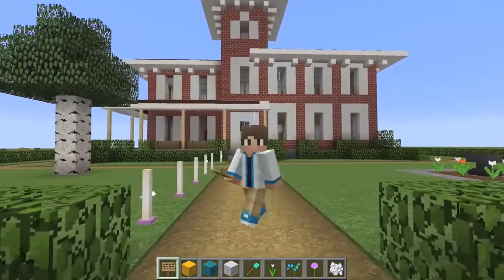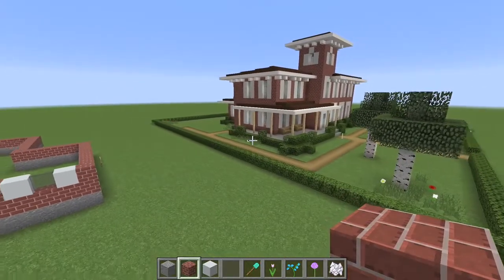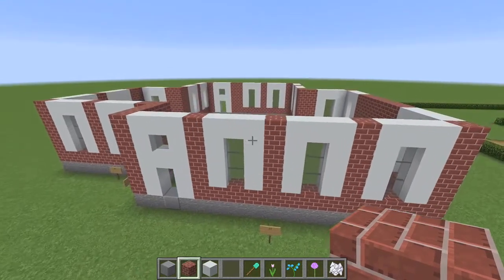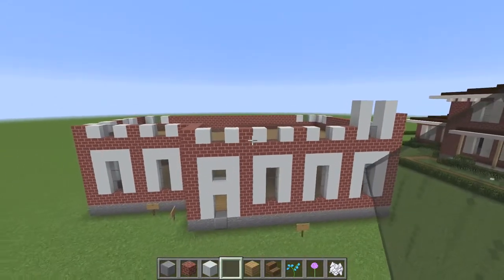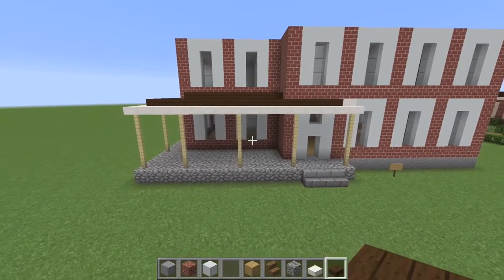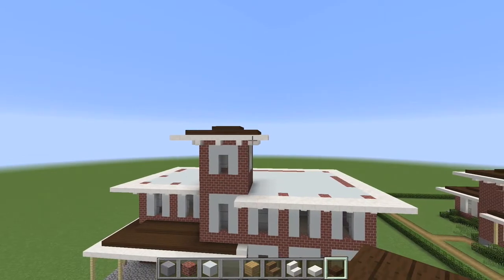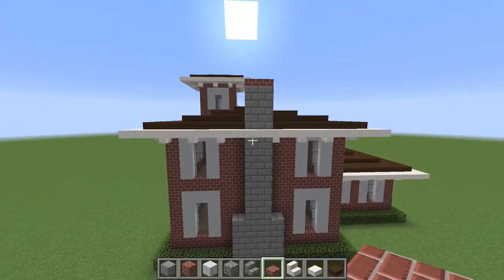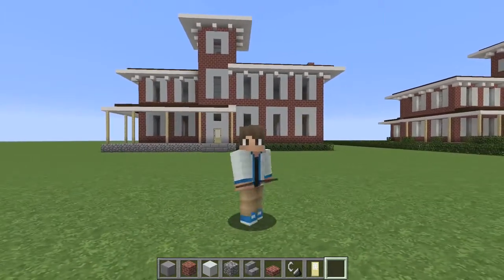Minecraft Tutorial: How to build a large Italianate House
Hex shows you how to build a large Italianate house in this Minecraft tutorial!

This block by block build tutorial takes you through ever step of how to build a large italianate house.  I hope you are inspired to try your own design!

Italianate houses are a type of architecture that originated in England in the 1800's.  This style uses nearly flat hipped roofs, large eves supported by corbels, and decorative cornices.

Hex shows you how to bring this Italianate style to life in Minecraft by incorporating 3 block high windows surrounded by concrete, eves made from slabs of quartz and corbels made out of quartz stairs.

This particular design is actually a mixture of renaissance and italianate style features.